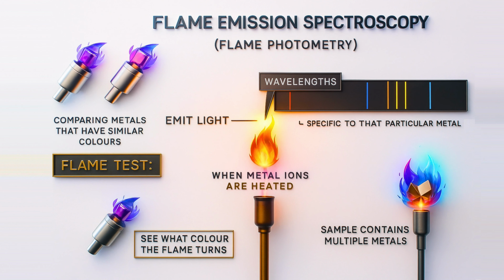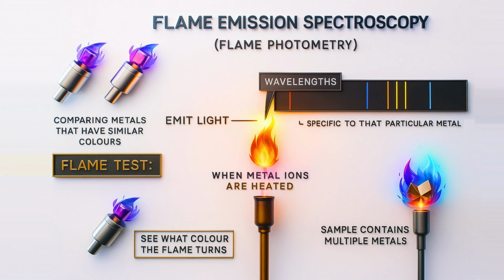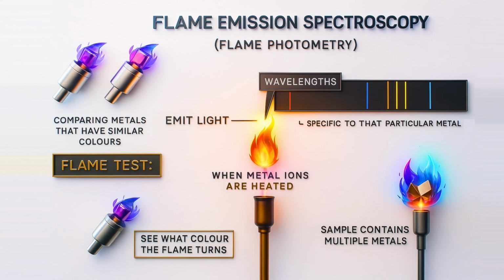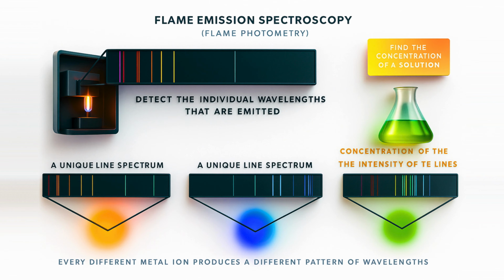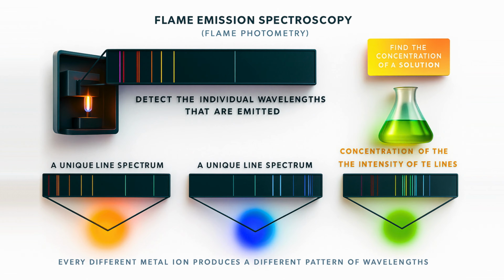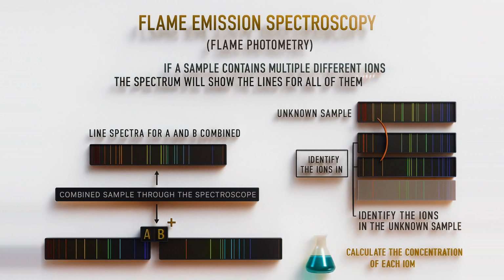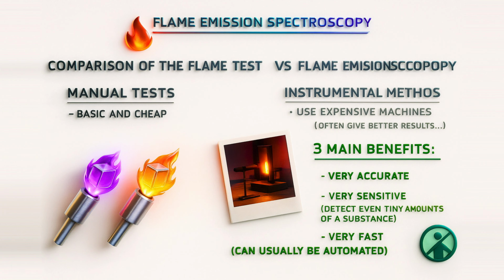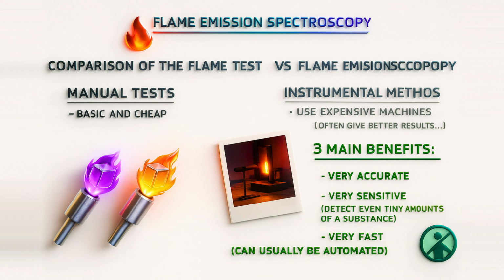8 6 Flame Emission Spectroscopy